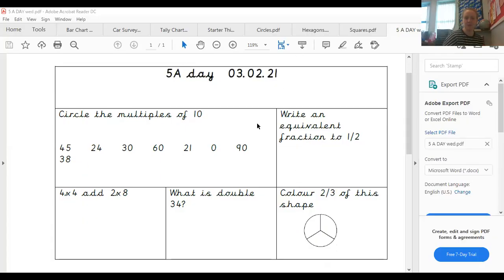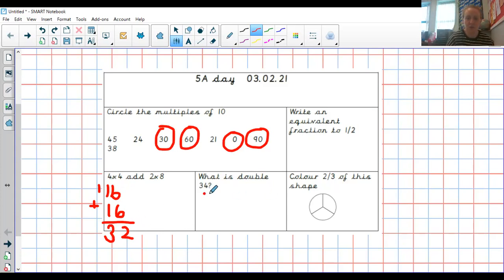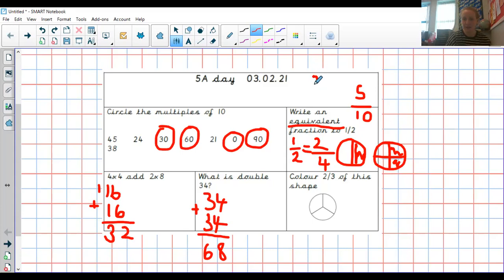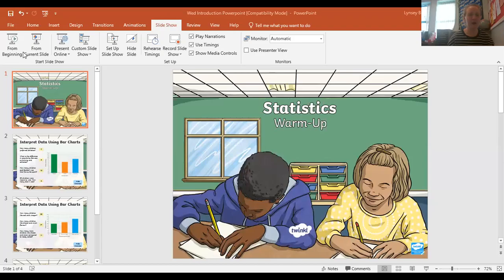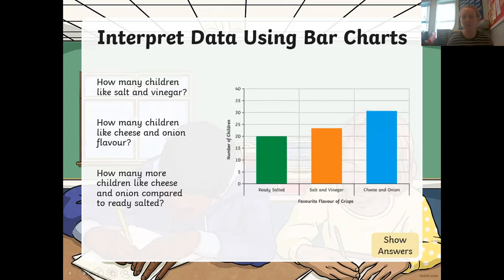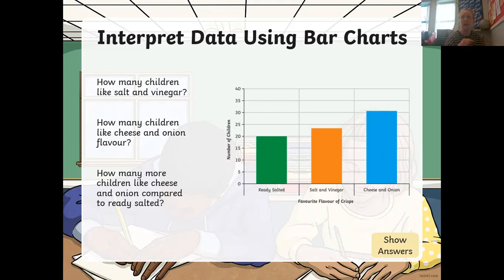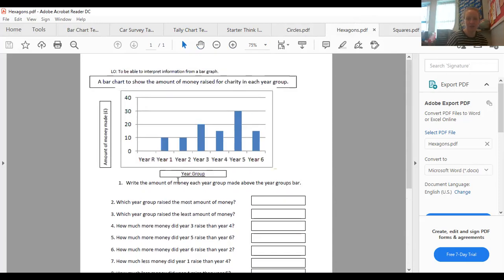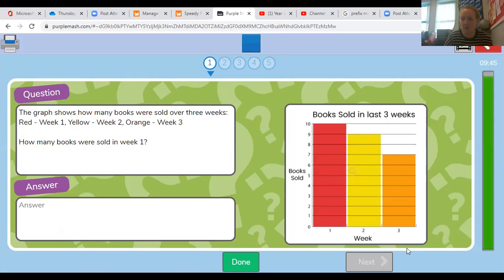03 02 21 Maths